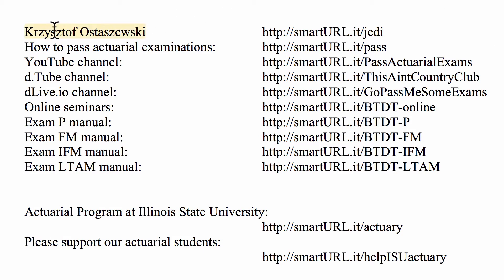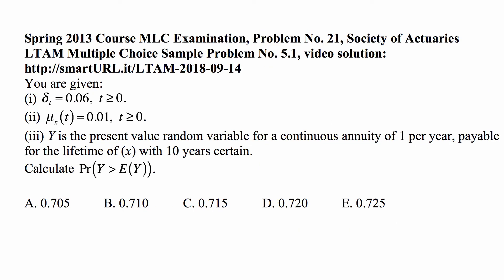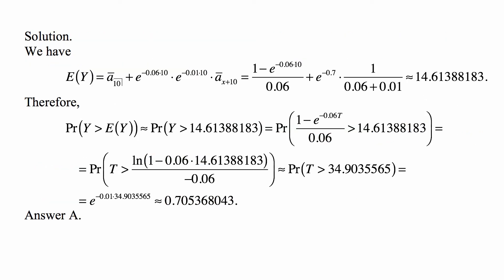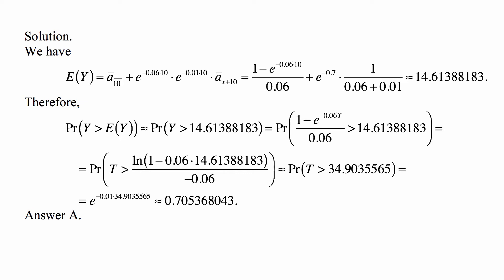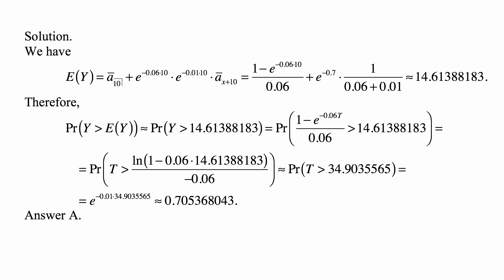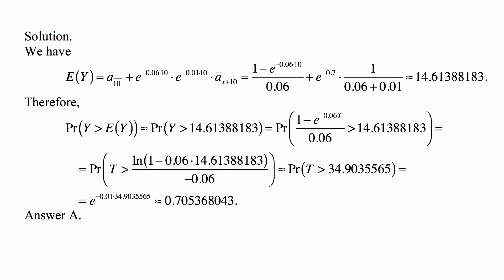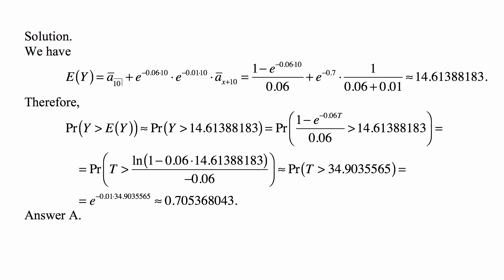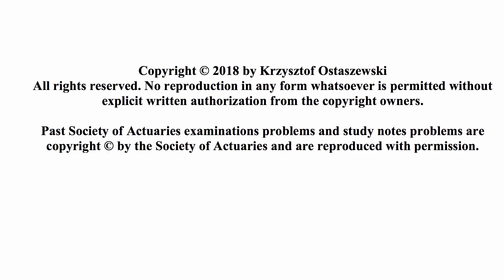Exam LTAM exercise for September 14, 2018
Exam LTAM exercise for September 14, 2018, Spring 2013 Course MLC Examination, Problem No. 21, Society of Actuaries LTAM Multiple Choice Sample Problem No. 5.1, video solution